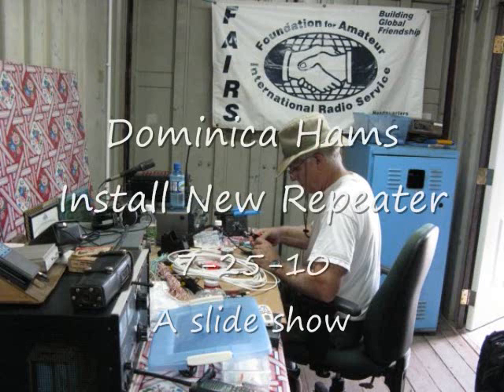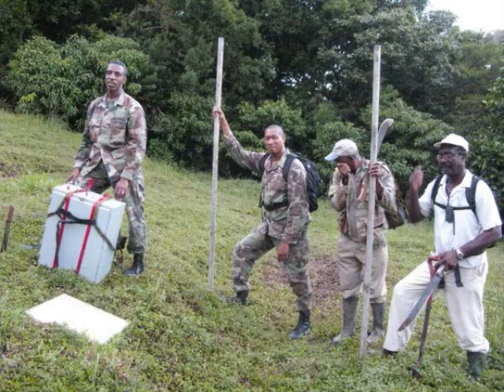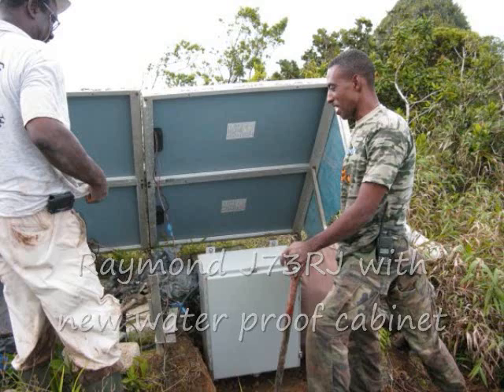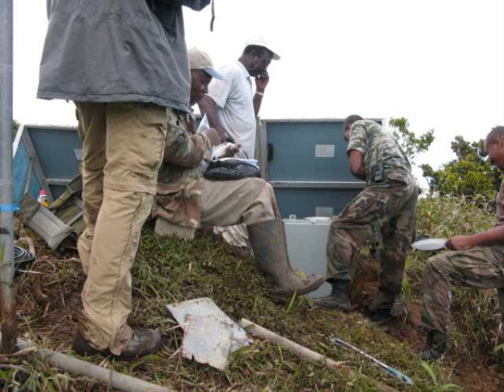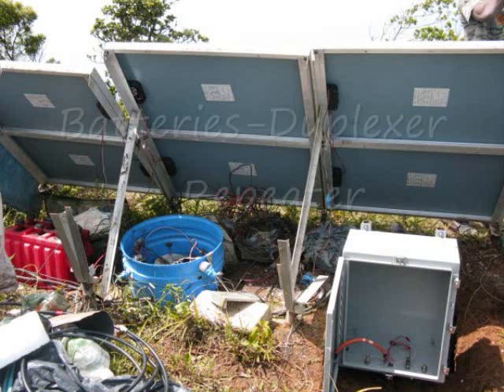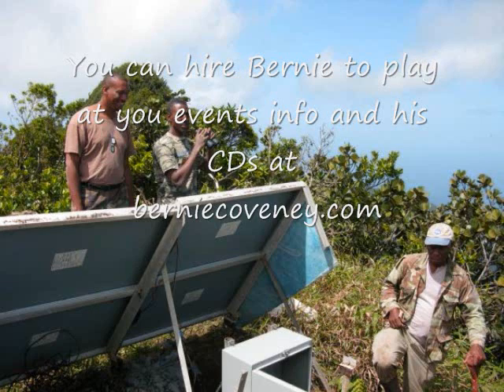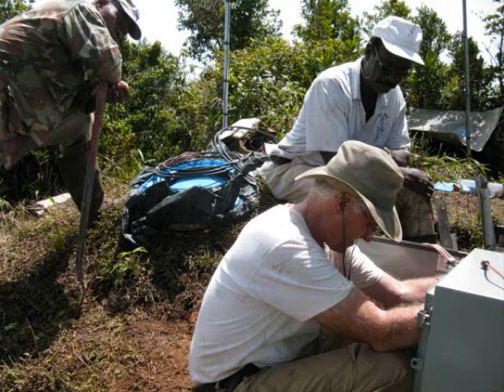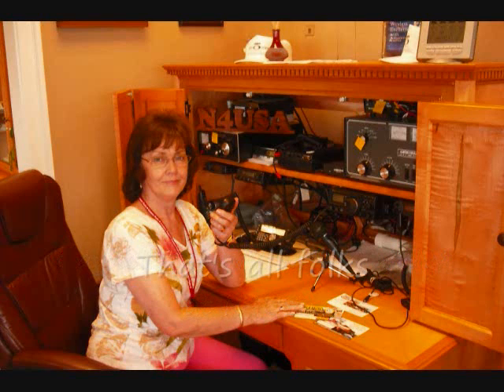Caribbean Island of Dominica New Amateur Radio Repeater Ham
Hi ,these are some photos of a trip to the Morne Anglais repeater site (Main site)Brian Lloyd (WB6RQN/J79BPL)came to Dominica with a significant donation of amateur radio equipment with the intention of Hardening our repeater network and as a result making it more dependable and reliable to survive stormy weather. In the pictures You will see the installation of a Nema 4 enclosure that is housing both vhf and uhf repeaters including the uhf duplexer and repeater controller. all points of entry are protected with lightening arrestors. He not only donated the equipment but also climbed to the mountain top to over see the installation.Other participants were Clement Pierre Louis J73cpl(President of the DARCI). Joseph Raymond(J73RJ)Vice President. Conrad Jederon (J73CAJ)Field Day operations.
Glensworth Mason(J73GM)and Clement James (J73ci) Operations and Maintenance.
The Crew thoroughly enjoyed the trip.The installation went well and we all got down safe!

This video was produced by the LCF Group, ( We are on The Crooked Road Heritage Music Trail and the Round The Mountain Artisan and Craftsman Venue as a great place to visit ) Floyd Professional Center, Village Green, Floyd Virginia.  The LCF Group consist of David Larsen KK4WW, Gaynell Larsen KK4WWW and Dee Wallace KG4VMI. We are all radio amateurs and also are Directors of "The Foundation for Amateur International Radio Service" ( FAIRS) also located in Floyd Virginai. N4USA is the radio call for FAIRS and we have operated in Dominica as J79WW J79WWW J79VMI and many other countries. We are members of " The Floyd Amateur Radio Society" FARS.   The LCF Group ham radio morse code cw amateurradio hamradio The following have activities in Floyd County, Virginia in Floyd Virginia. compass magazine log cabin Roanoke mountain home ,David Larsen Blacksburg, David Larsen Blacksburg Group, Blacksburg Group, ttp:// h , Bugbook , , land for sale by owner Floyd County Virginia, floyd future, owner financing, , bugbook series blue ridge Parkway Destination Center Bill St Pierre Floyd Virginia